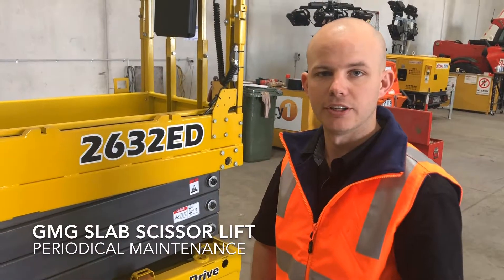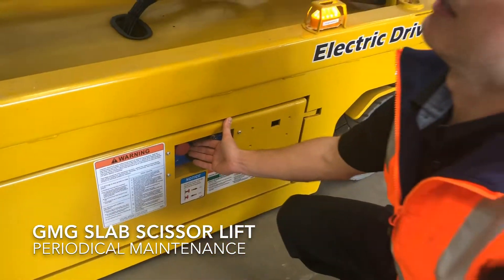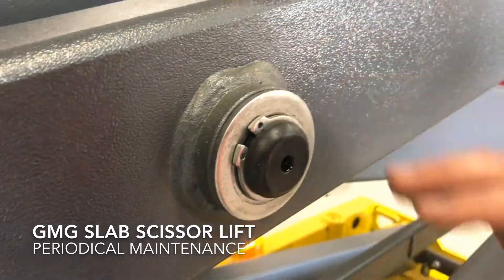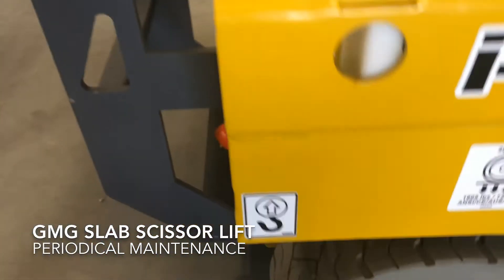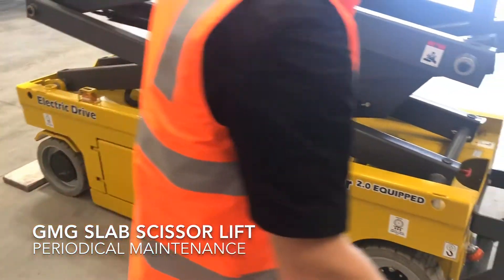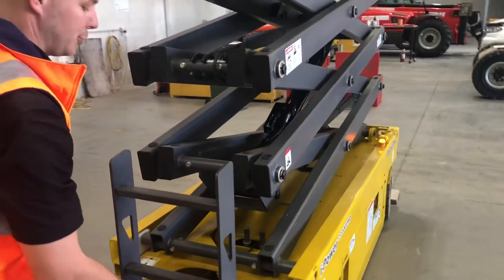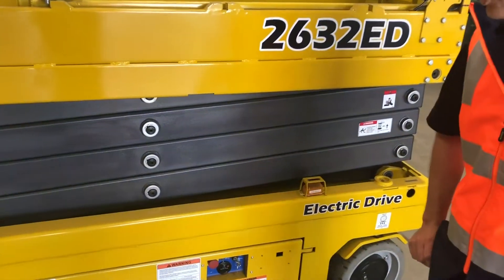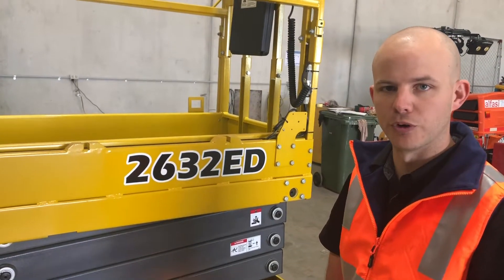GMG ED Slab Scissor Lift - Periodical Maintenance Checks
Like all slab scissor lifts the GMG line requires a 90 day certification. Here is what to check for.  NB 90 day inspection should take no longer than 30 minutes.